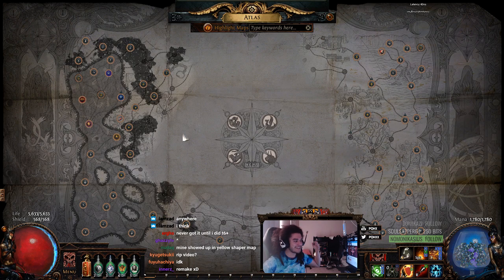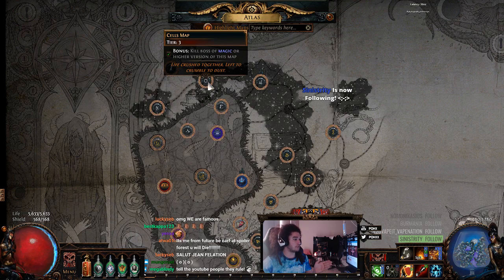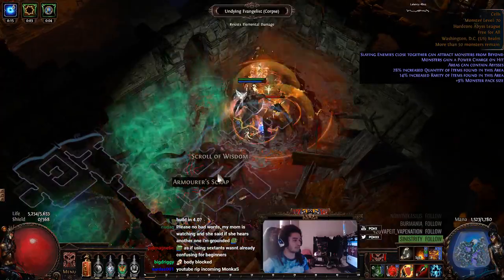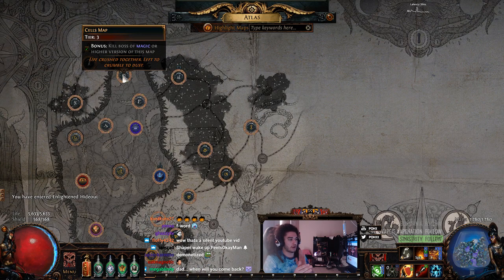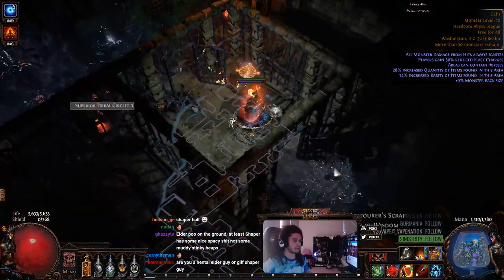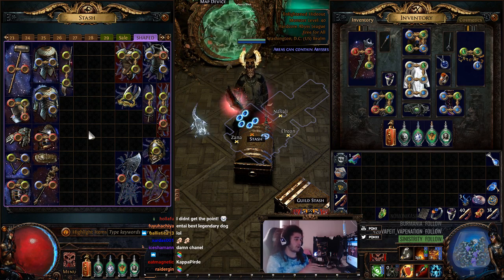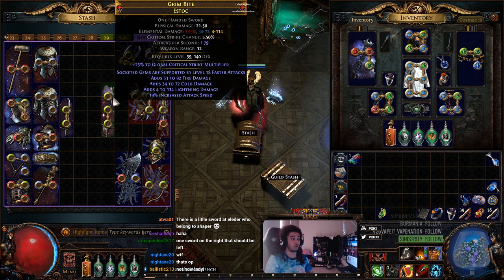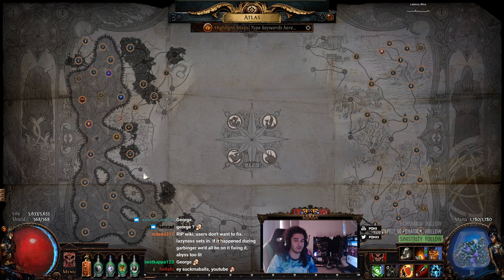Path of Exile HC - 3.1 How to start the WAR for the ATLAS - Shaper Vs Elder